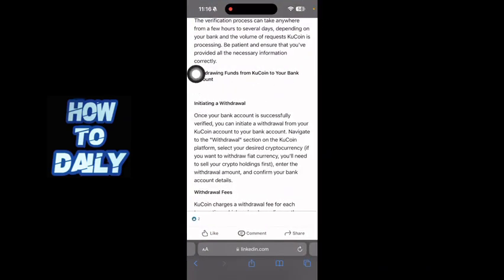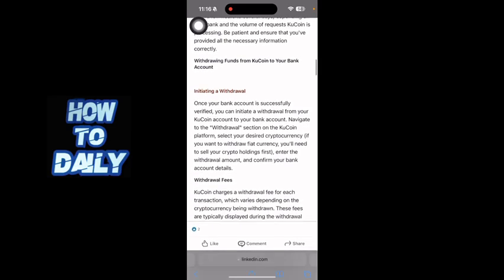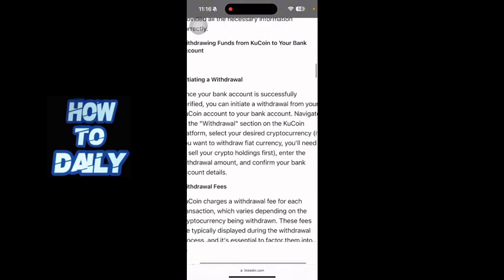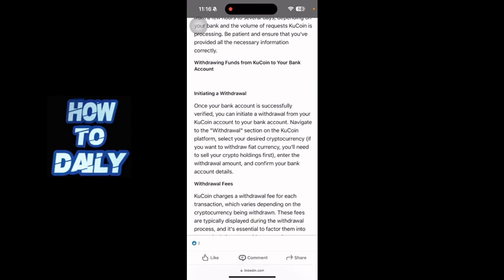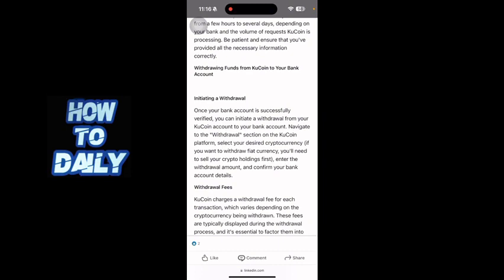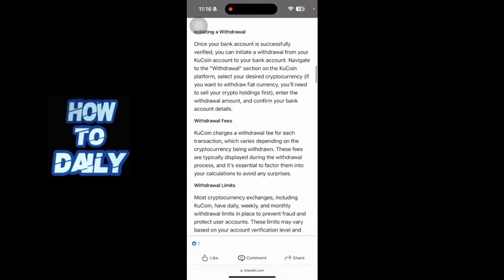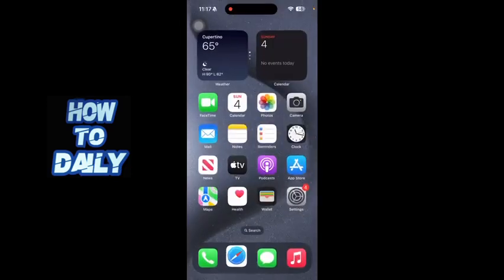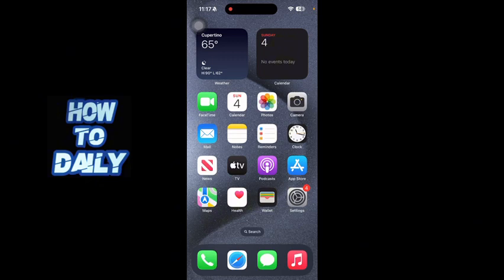How to Withdraw Funds From KuCoin to Bank Account / Card! (2024 Guide)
Learn how to seamlessly convert your cryptocurrency holdings on KuCoin into fiat currency and transfer it directly to your bank account or debit card. This comprehensive 2024 guide walks you through the entire process, step-by-step, ensuring a secure and efficient withdrawal. Discover essential tips, troubleshooting advice, and the latest updates on KuCoin withdrawal methods to maximize your financial freedom. Let’s go!